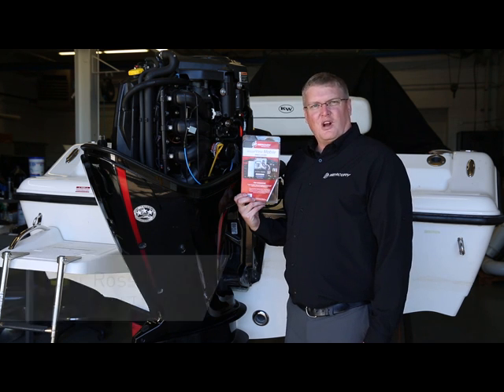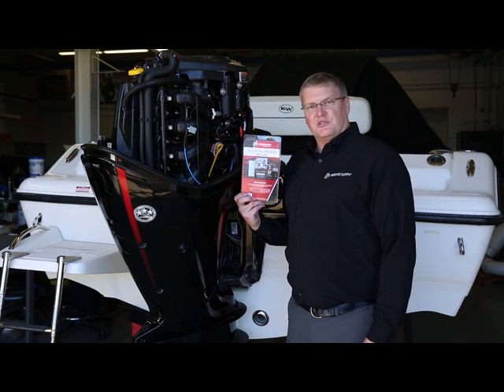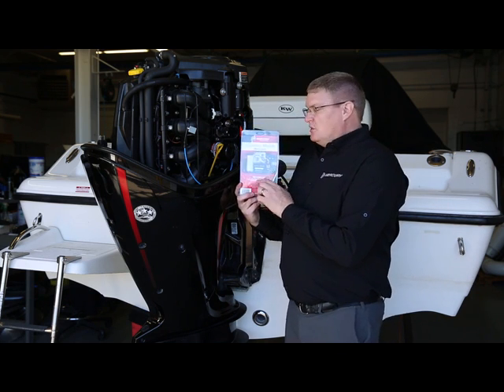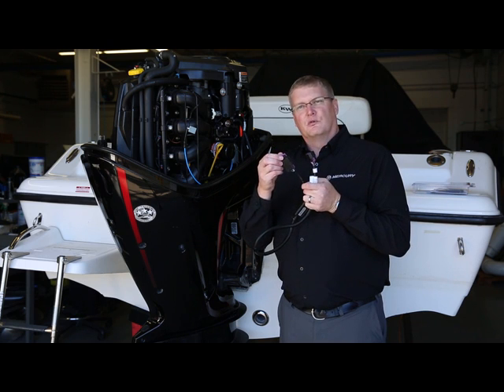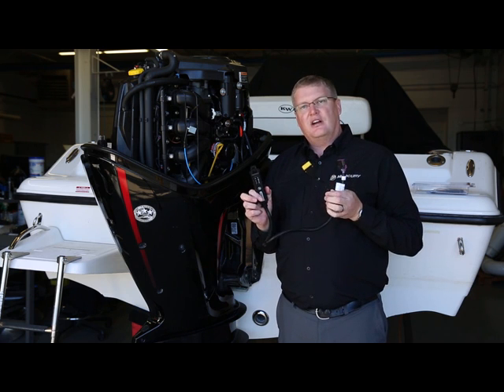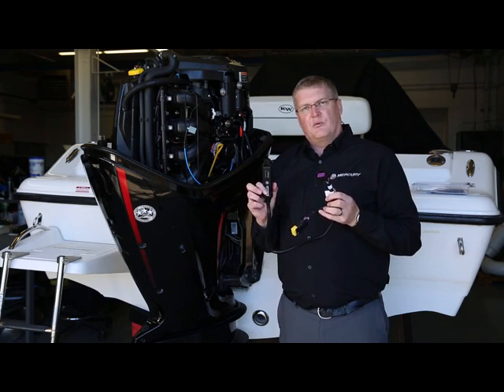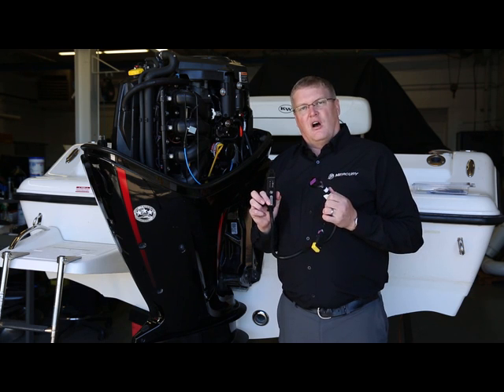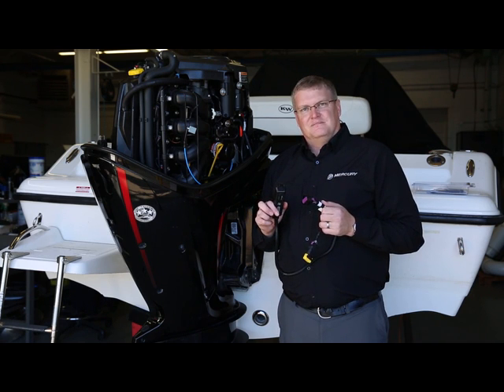VesselView Mobile: How to Install on Single Engine Outboard 40hp and Above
This video describes how to install Mercury's VesselView Mobile module on a single engine vessel that does not already have SmartCraft capability. Learn to connect the module to your engine safely and efficiently.